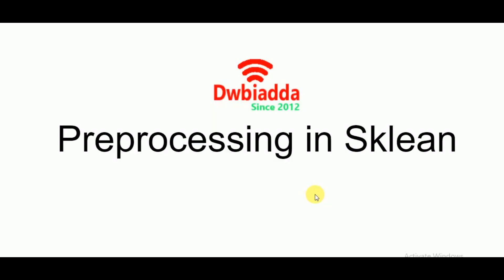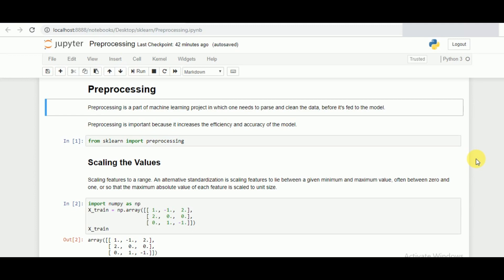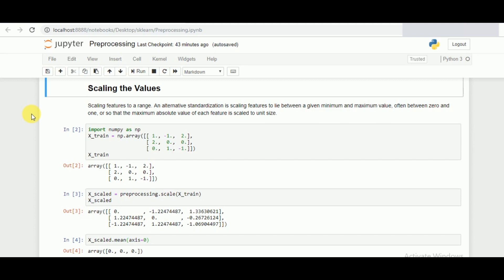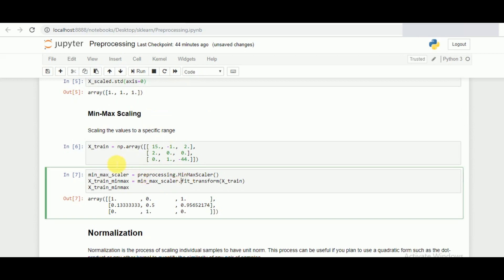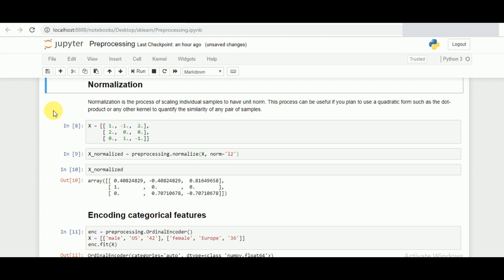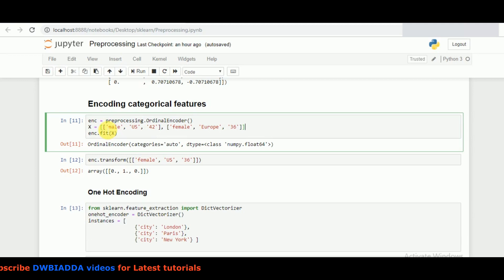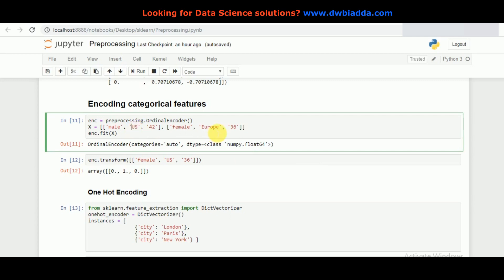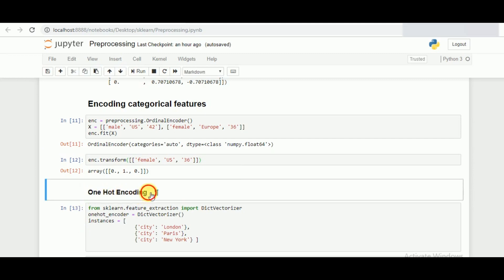Data Preprocessing in sklearn part 1 | Machine learning Scikit Learn | Scikit learn tutorial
Welcome to dwbiadda machine learning scikit tutorial for beginners, as part of this lecture we will see, how to do preprocessing using sklearn